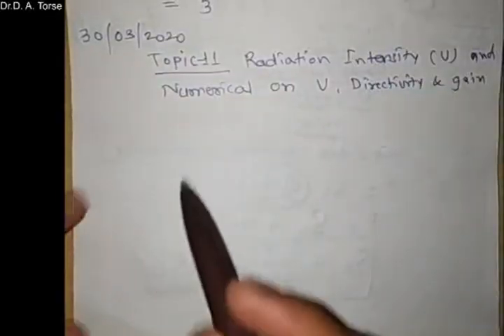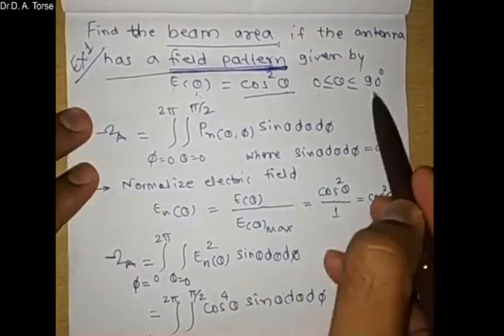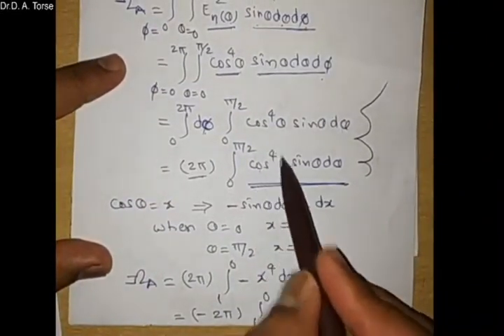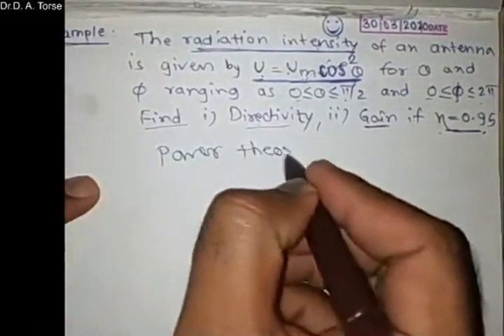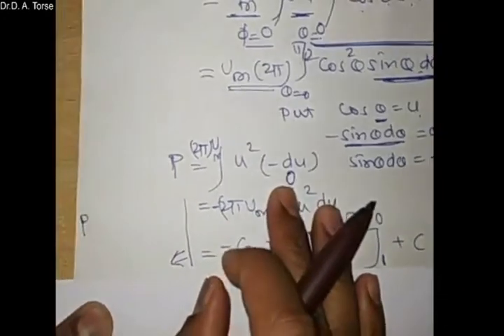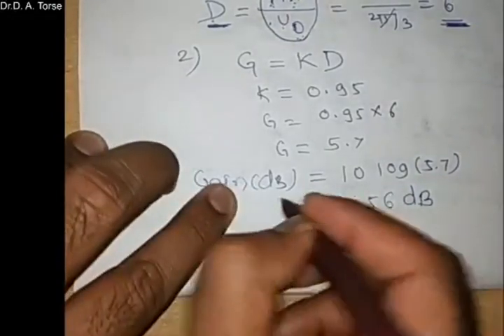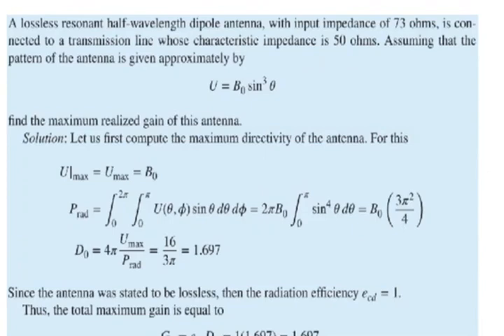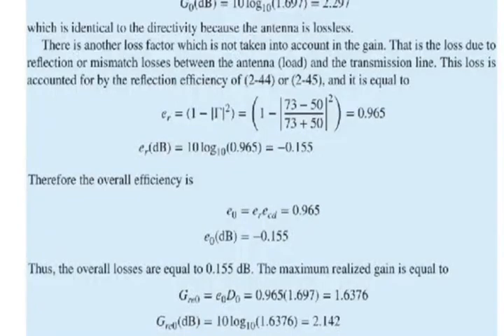Unit 4 Topic 11 Radiation Intensity and Numerical on Radiation Intensity Directivity Gain